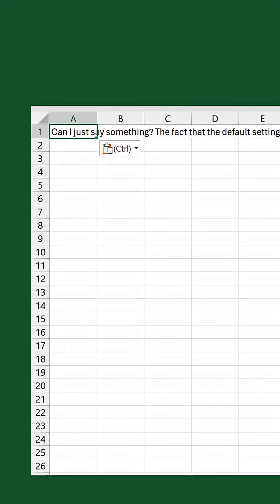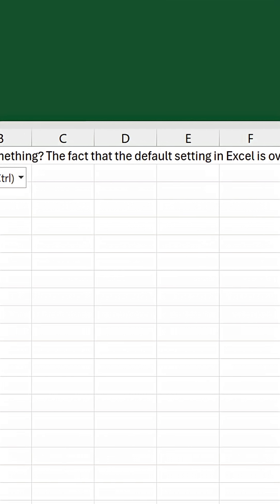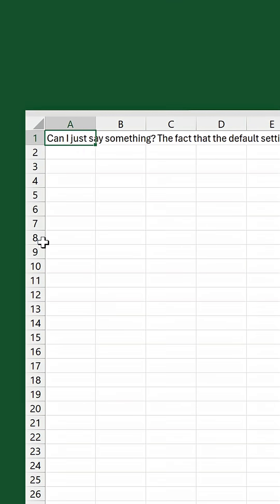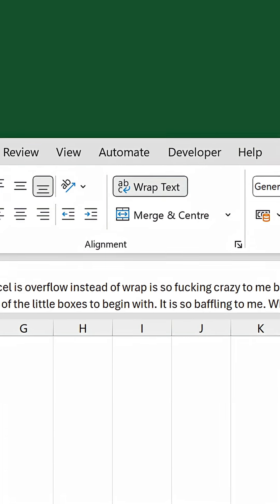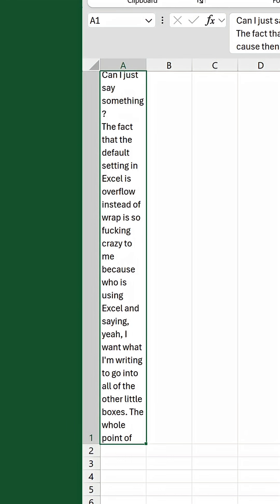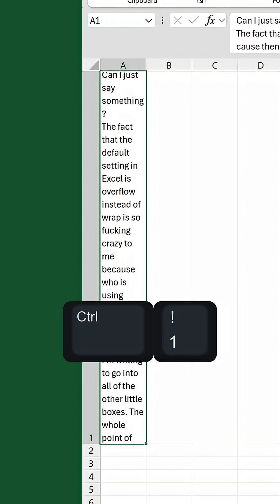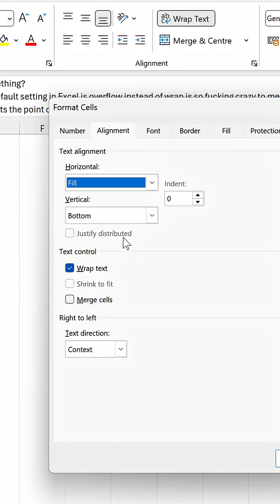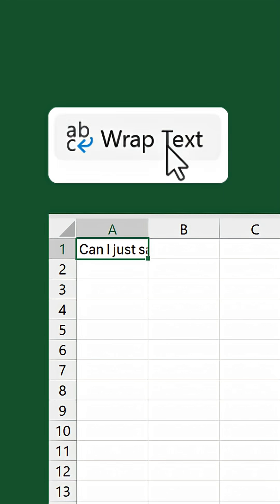STOP text from overflowing and wrapping in Excel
In a recent viral TikTok video, creator @frogtownmayor went on a lengthy rant about Excel’s default text overflow — where a cell’s contents spill into the empty cells beside it.

While it might sound like a trivial complaint, it’s bugged me on numerous occasions, too.

She was arguing that text wrap should be the default instead. However, this annoyingly changes the height of rows automatically to accommodate text.

Like with so many things in Excel, sometimes you want 𝘵𝘩𝘪𝘴, sometimes you want 𝘵𝘩𝘢𝘵, and sometimes you want something else.

What if you don’t want overflow, wrap, and any automatic row adjustments from taking place?

The solution is:

1. Select the cell you want to format.
2. Press Ctrl + 1 to open the ‘Format Cells’ window.
3. On the ‘Alignment’ tab, change the ‘Horizontal’ dropdown to ‘Fill’.
4. Select ‘OK’.

Your text will now stay neatly inside the cell, irrespective of any changes, including when you toggle ‘Wrap Text’ on and off.